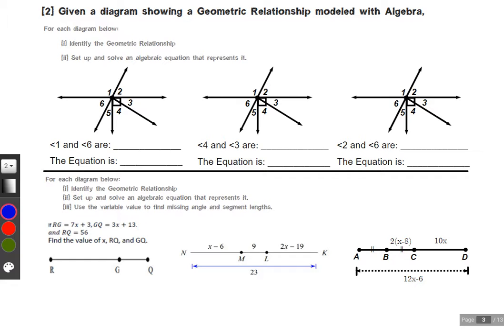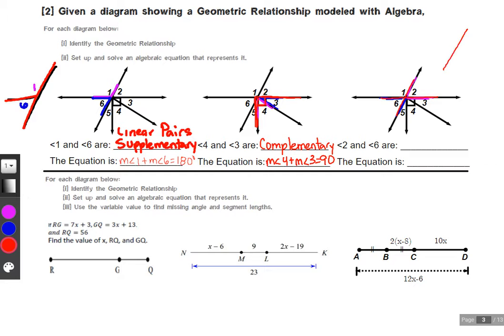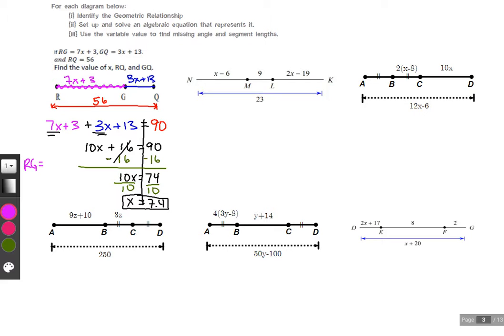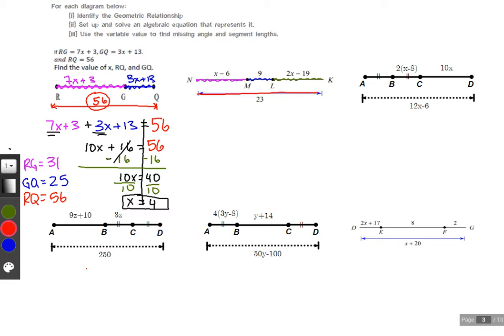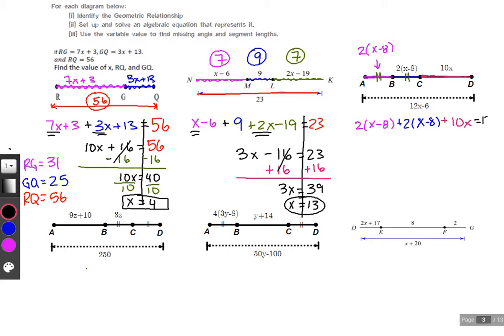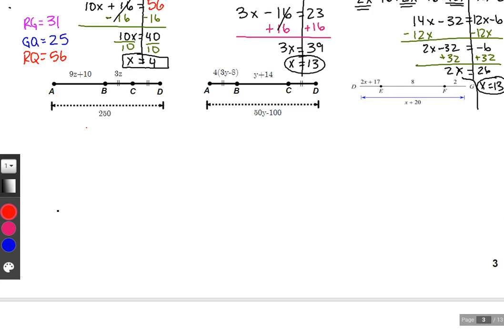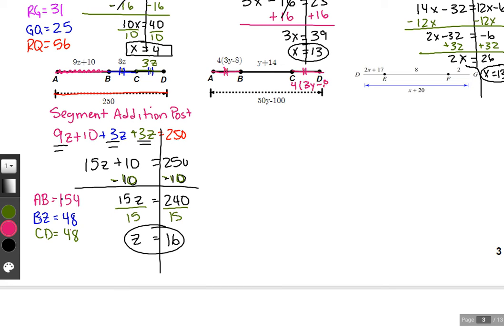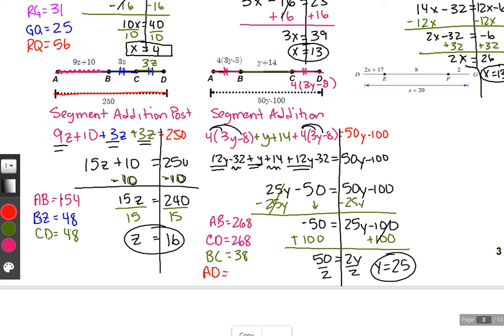VIDEO KEY 2 SEGMENT ADDITION POSTULATE